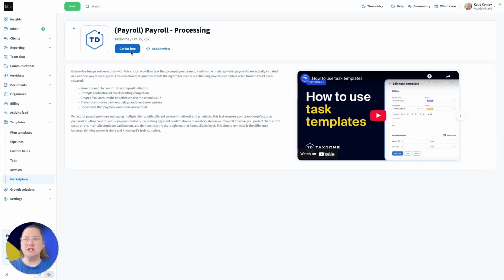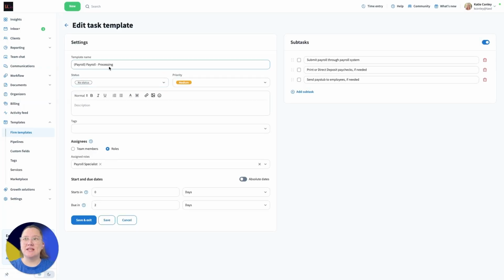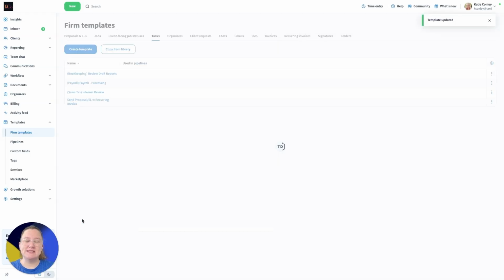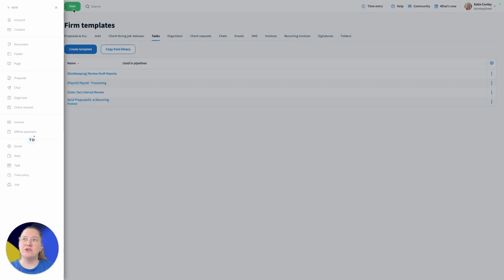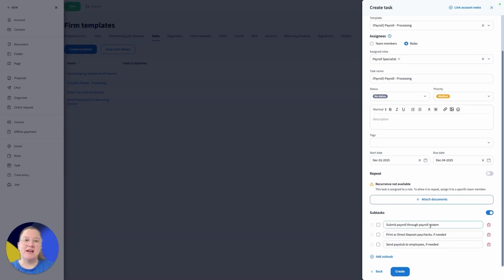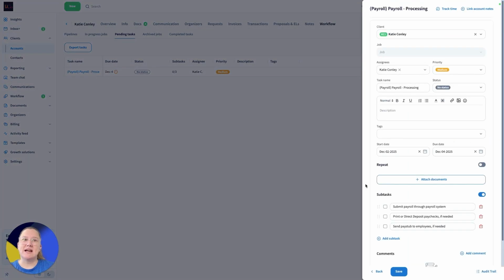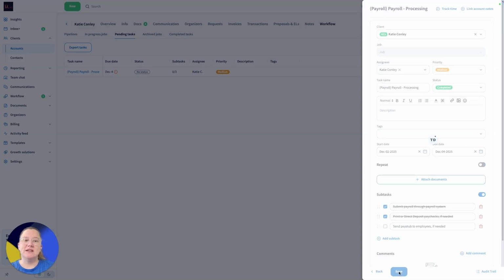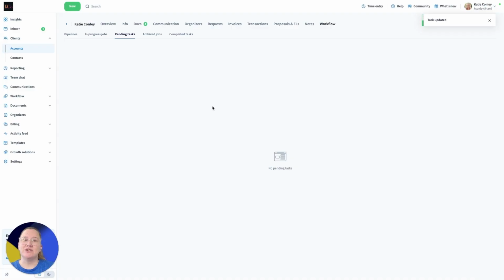TaxDome Marketplace - Payroll Processing Task Overview